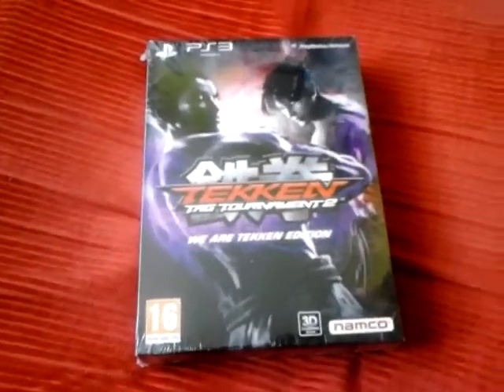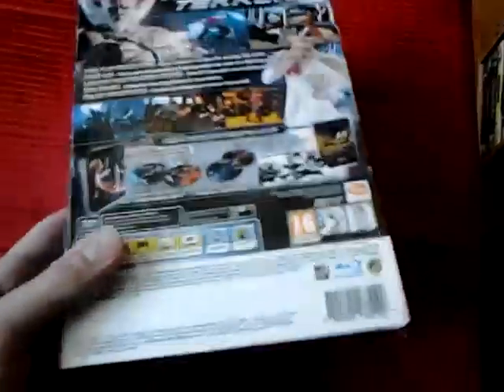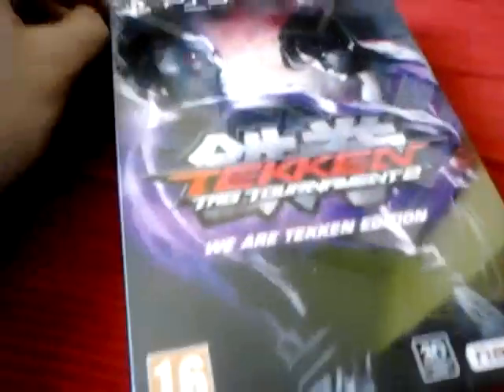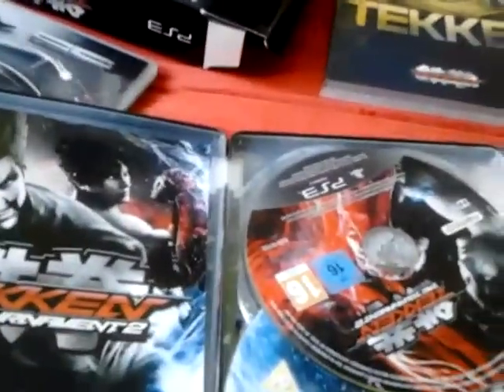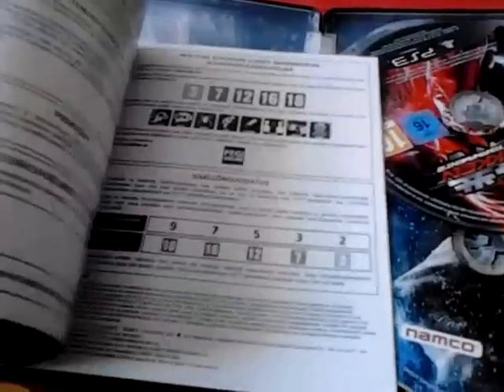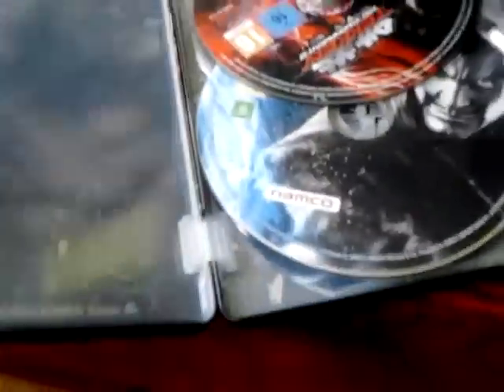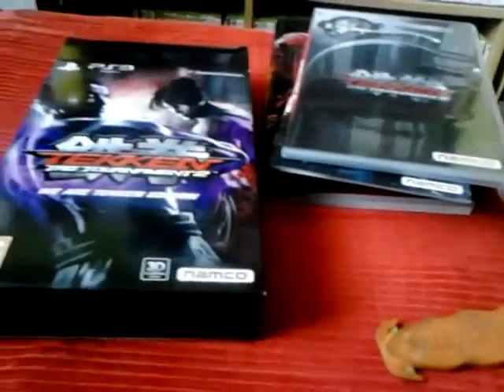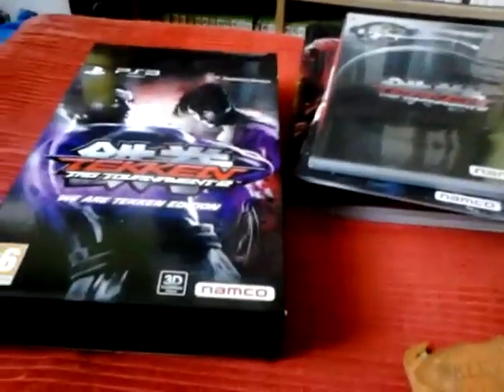Tekken Tag Tournament 2 We are Tekken Edition PS3 Unboxing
It may not be my best unboxing but Im happy I got this :)